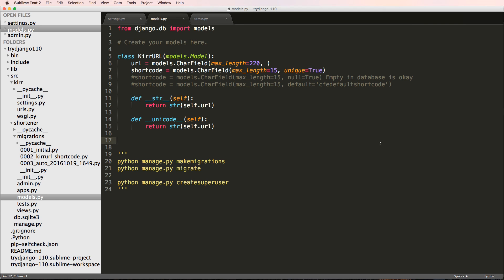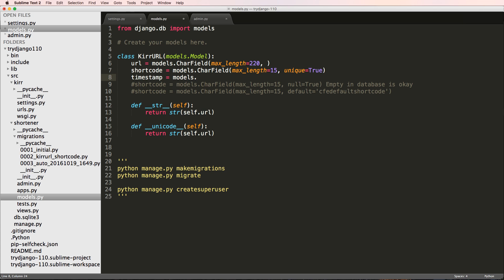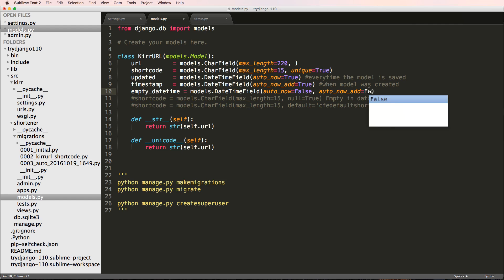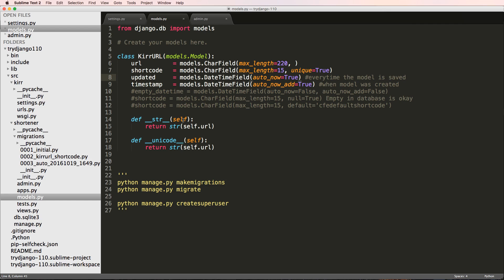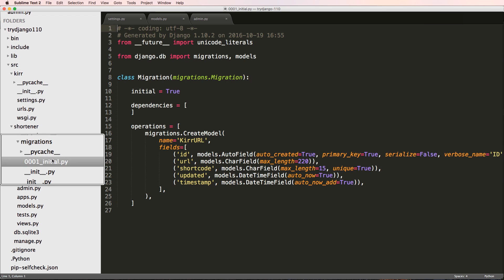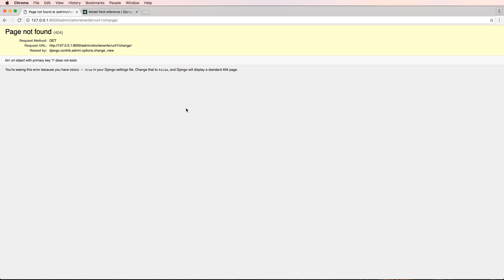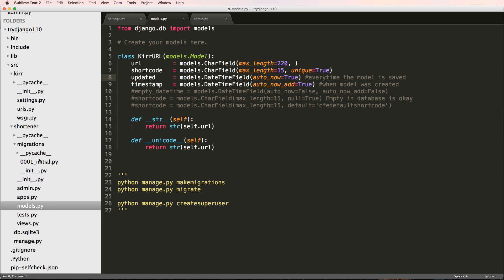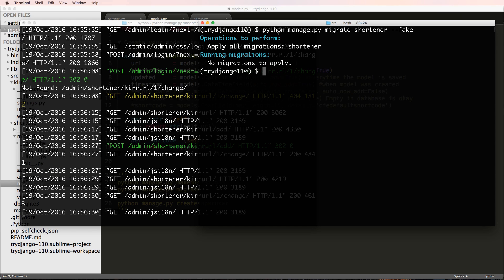Try Django 1.10 - 12 of 40 - Handling Migration Failures